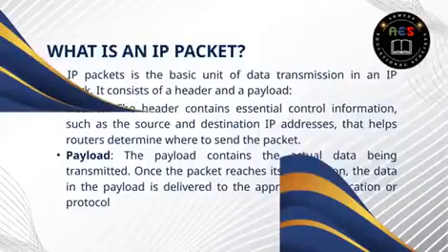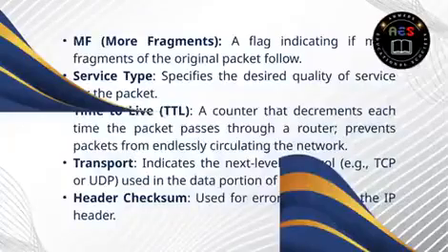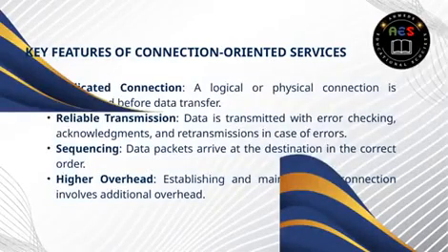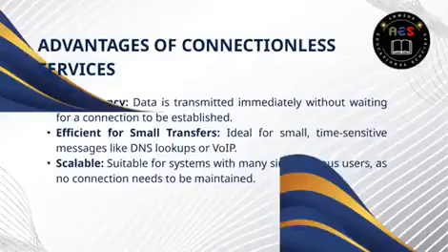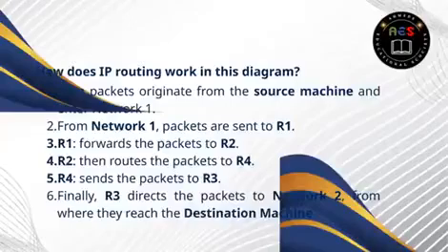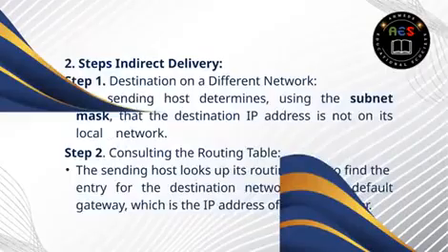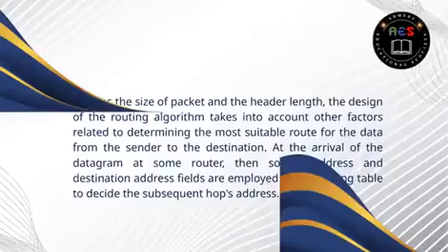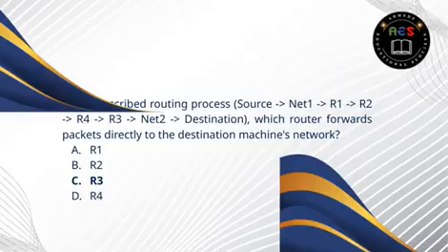Delivery and Routing of IP Packets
Delivery and Routing of IP Packets, Unit-I Part-III:These notes are taken from geeksforgeeks.org. Download notes from Drive. Copy the link below and paste it in the URL.